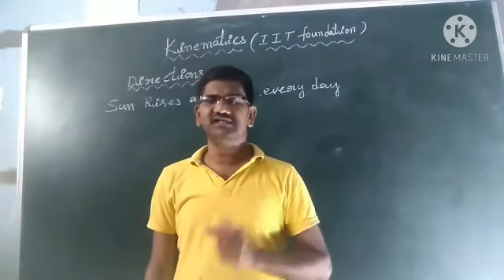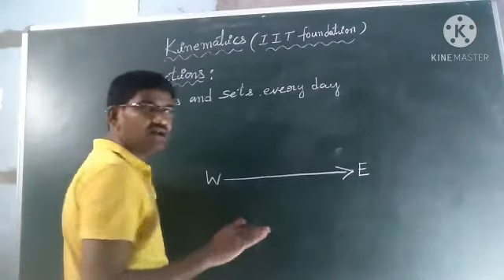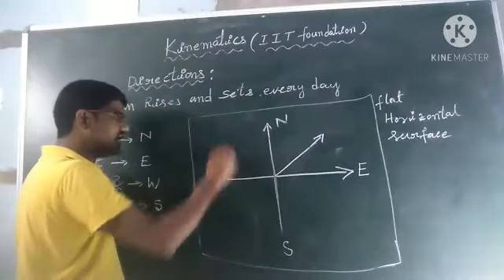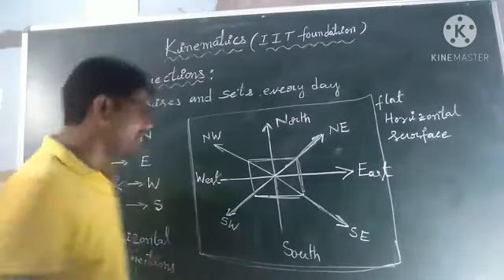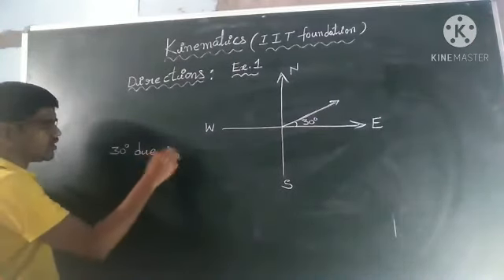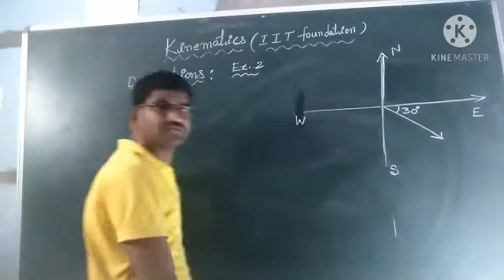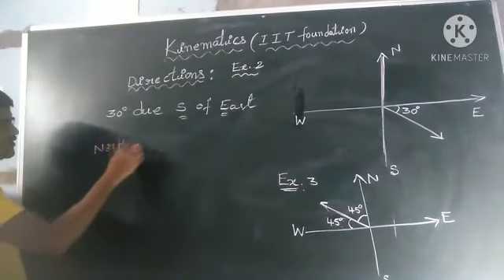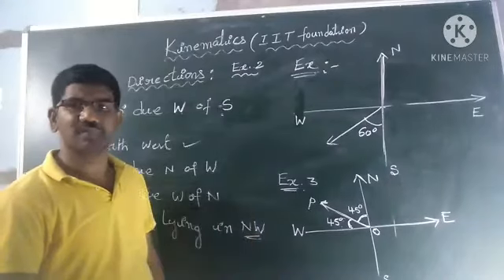05 Horizontal Directions.